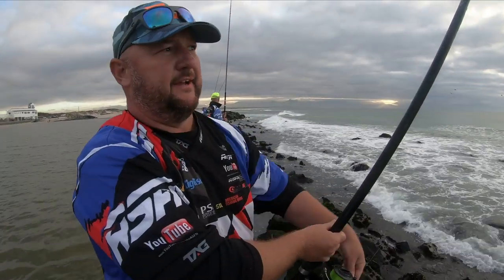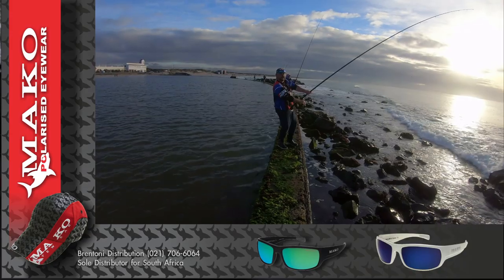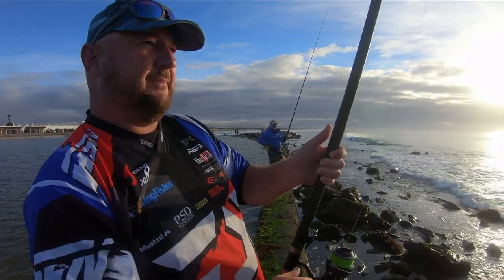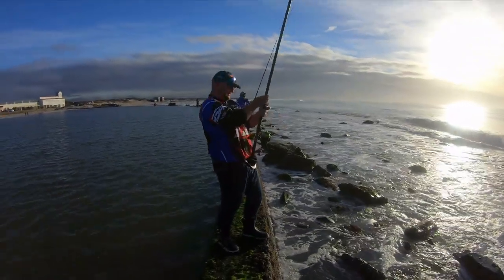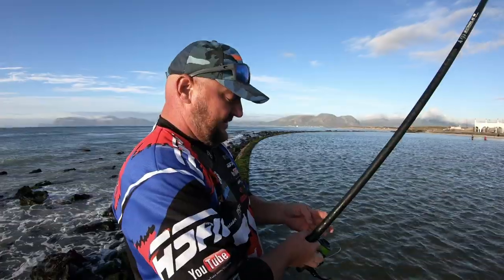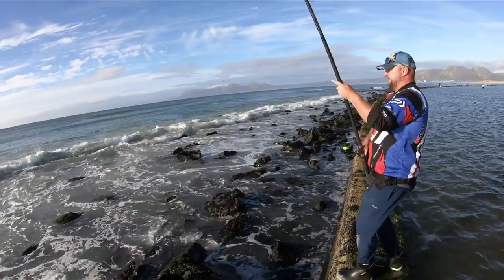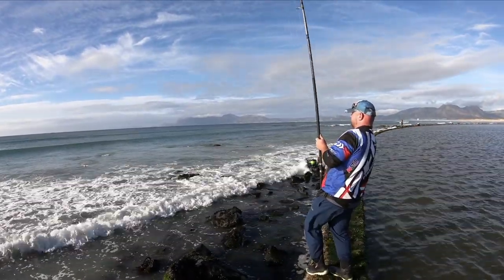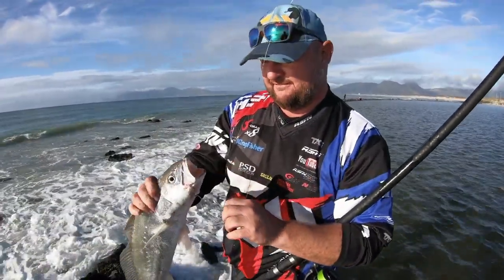Cape Town Kob - Early Morning False Bay